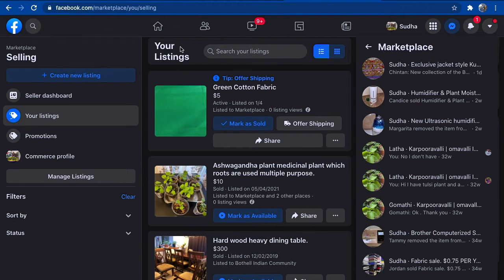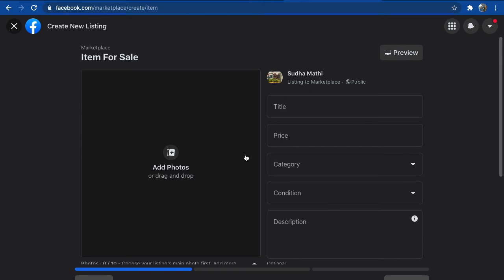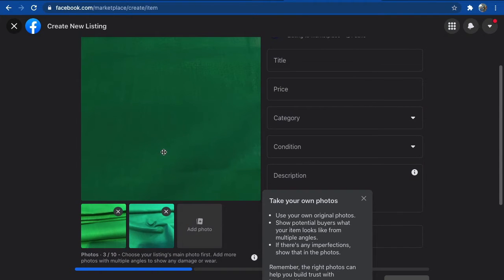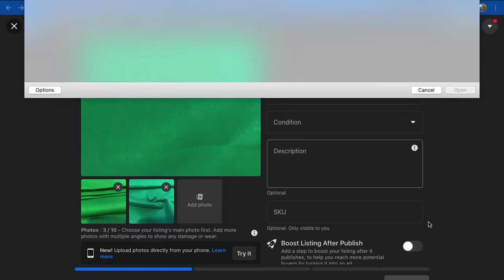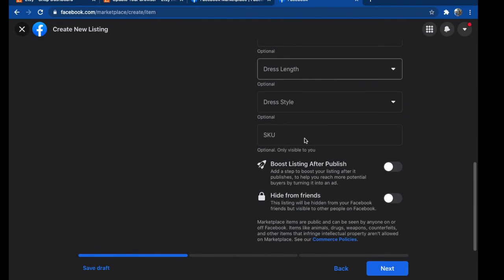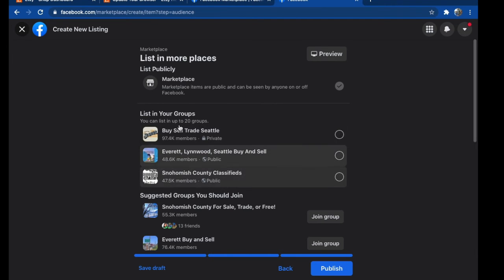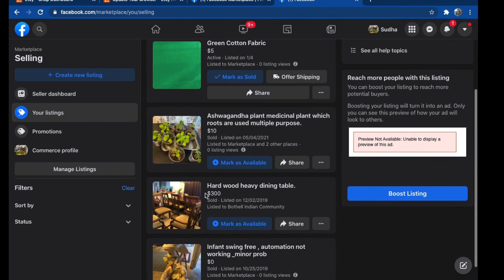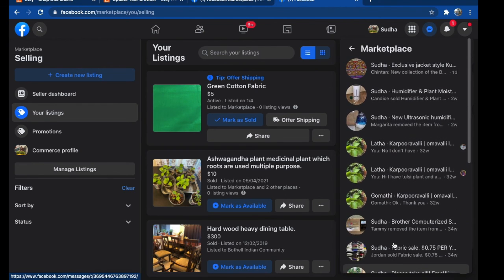Facebook Market Place how to sell items ultimate guide. List items in Fb market place.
I have shown complete guide how to sell items in Facebook Market Place.

This is step by step process how to sell product in facebook market place each place where to click the tabs and do the listings in market place.